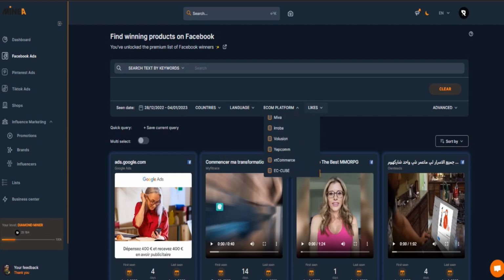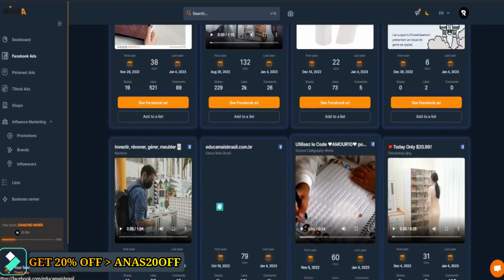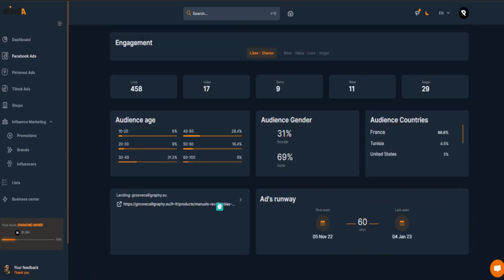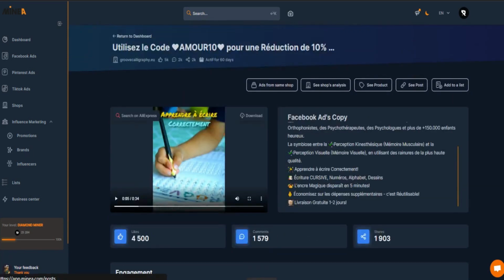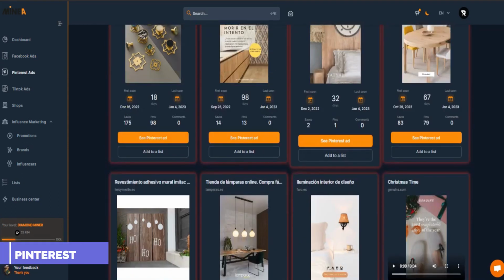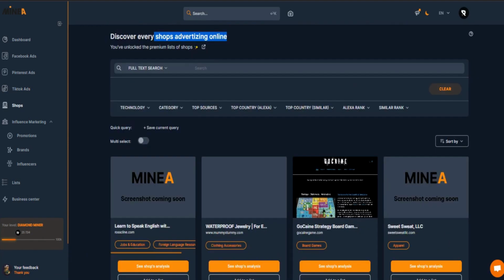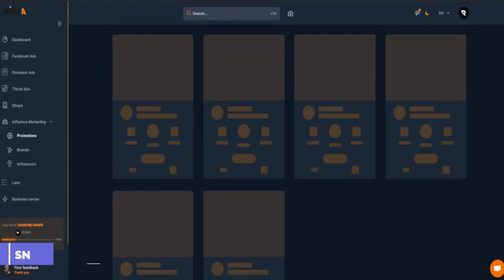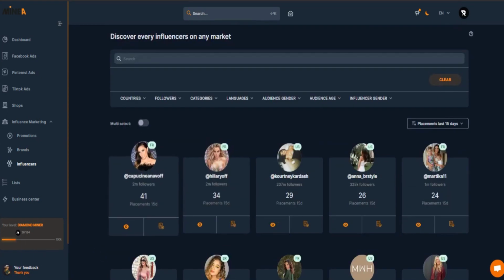Minea Review: All-in-One Dropshipping Adspy Tool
Minea ads spy is one of the newest up-and-coming spy tools for finding winning products and Facebook ads.
I have used many spy tools over the years, but as of right now, this is my favorite one.

00:00 Introduction, welcome to Minea
00:39 The truth about finding winning products
01:55 Top 10 products of the day on ALL networks
02:50 Search method on Facebook Ads
05:20 Analyze the details of a product/ad
06:30 All ads in a Drophshipping store
07:34 Complete analysis of a store
08:20 Search for products on AliExpress with one click
08:49 Search method on Pinterest, TikTok Ads
10:28 Save your products on lists
11:49 Top 100 products of the month
12:43 The different plans of Minea

shopify dropshipping
dropshipping minea
cjdropshipping